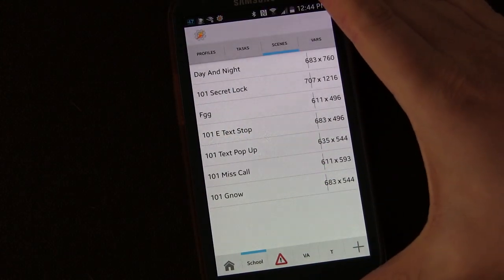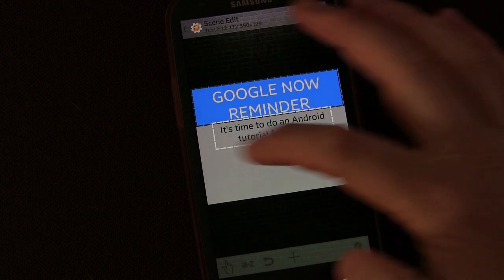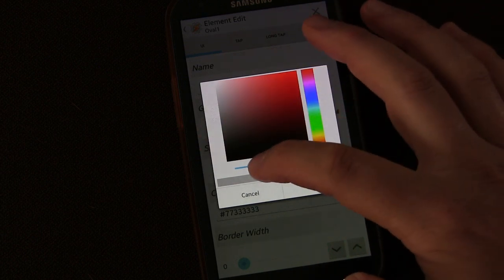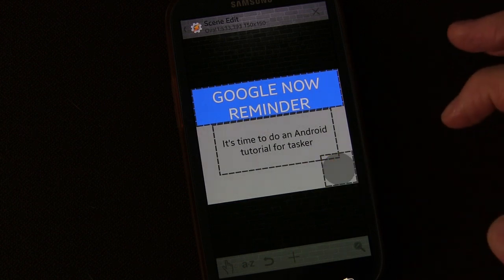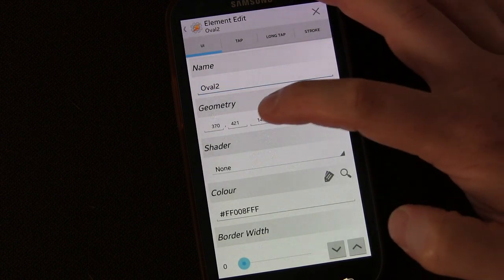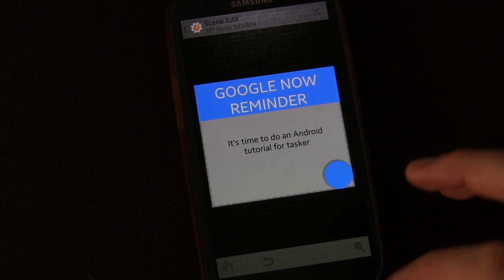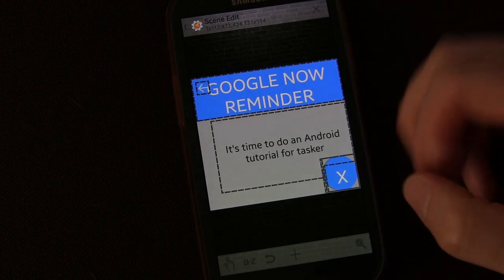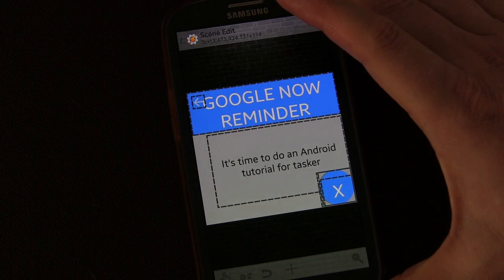Tasker 101 Lesson 37b - More Material Design with Scenes Google Now Pop-Up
Tasker 101 Lesson 37b - More Material Design with Scenes for Google Now Pop-Up

In this lesson, we look at how with no professional design knowledge or software, you can use scenes in Tasker to create pseudo material design elements to make your scenes fit in with the new Android L Material Design aesthetic.